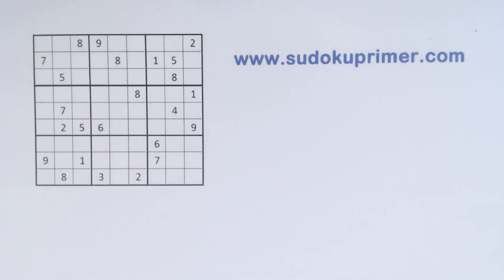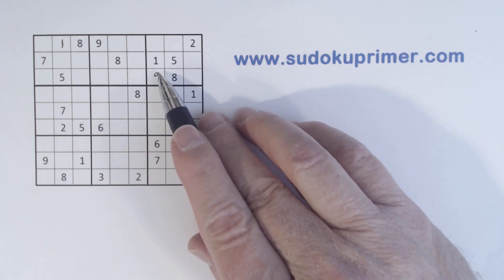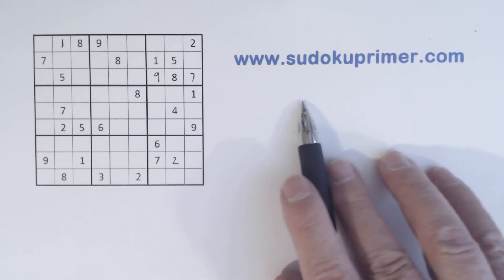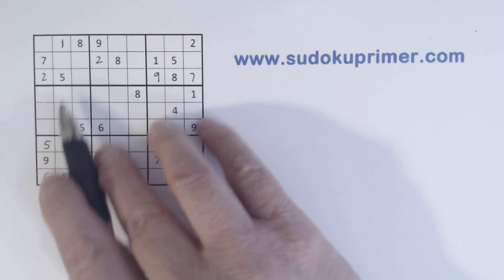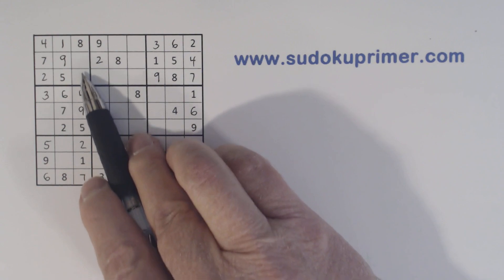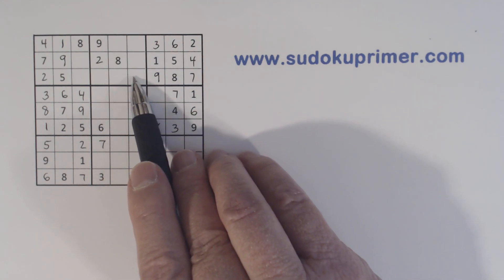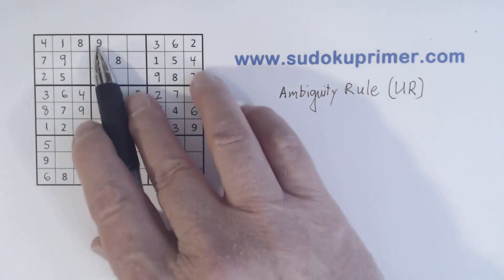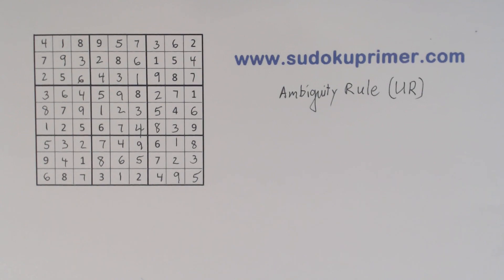Sudoku Primer 198 - The Sudoku Gate Pattern, Ghost Numbers and Other Tricks Make This Easy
Learn about the gate pattern and advanced techniques to make this hard puzzle much easier.

Solving this puzzle we use
► twins
► ghost numbers
► unique rectangles
► double column elimination
and the
► gate
► corner
► T patterns.

To learn more about these and other techniques and patterns go to the See the patterns and techniques sections.  There is a lot more sudoku information on the site too.